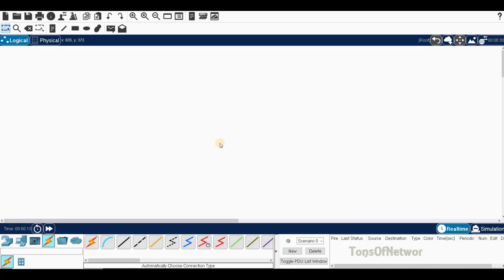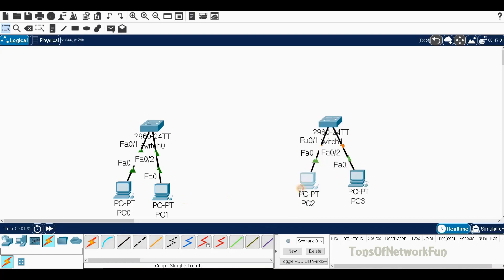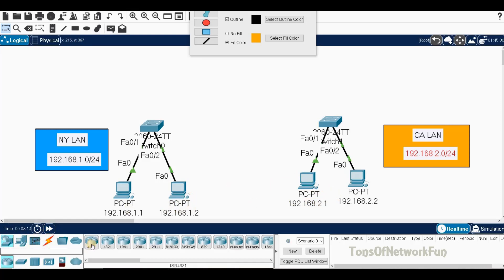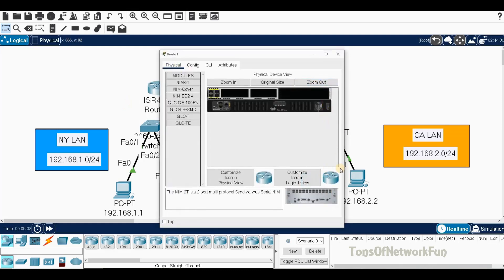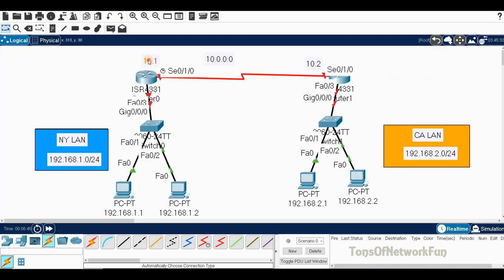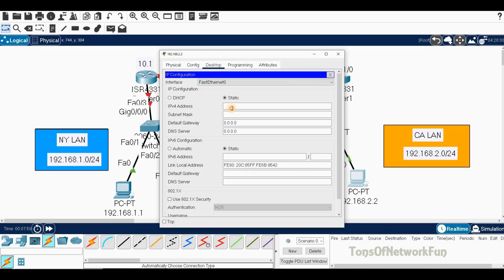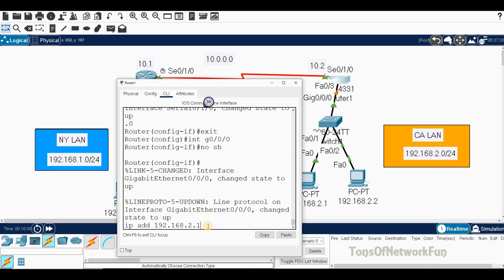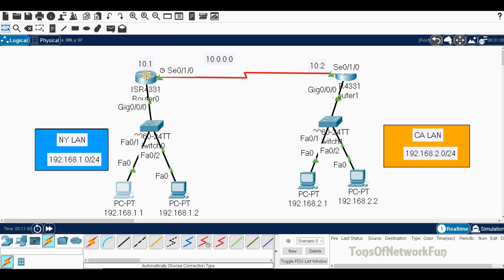How to Connect 2 Networks Packet Tracer Lab I 192.168.1.0 192.168. 2. 0 I TonsOfNetworkFun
How to Connect 2 Networks Packet Tracer Lab I TonsOfNetworkFun I 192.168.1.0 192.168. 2.